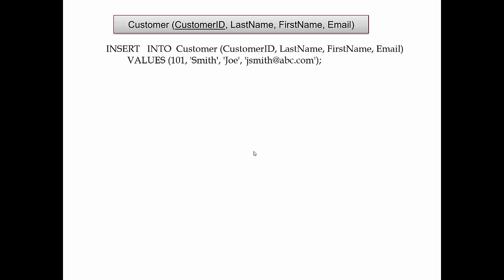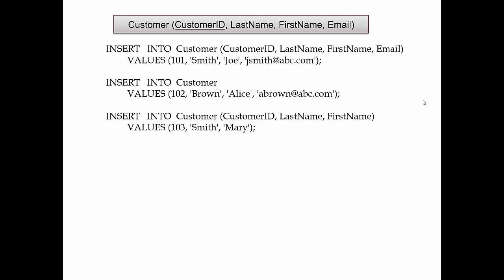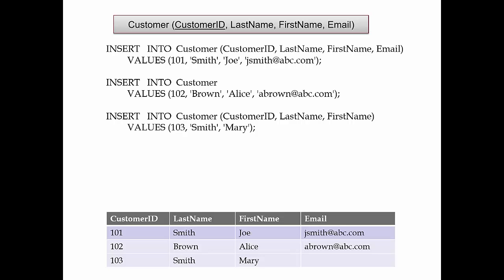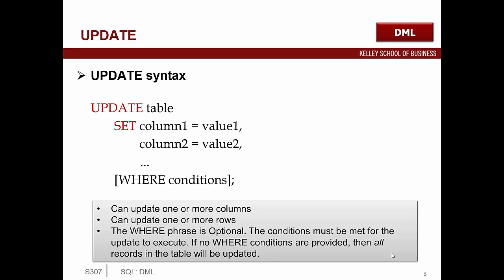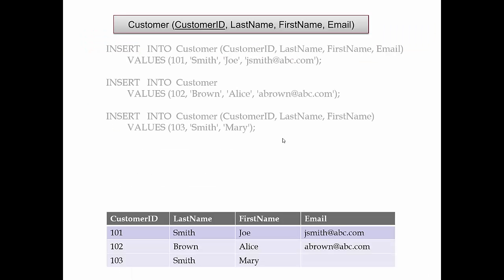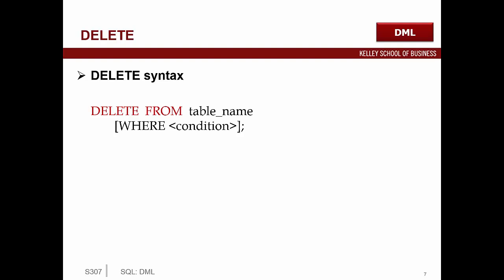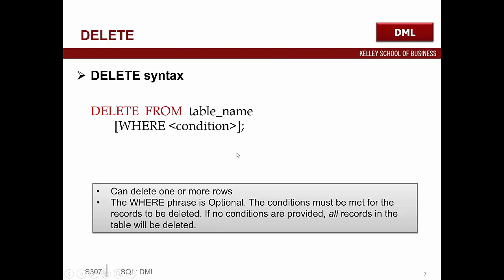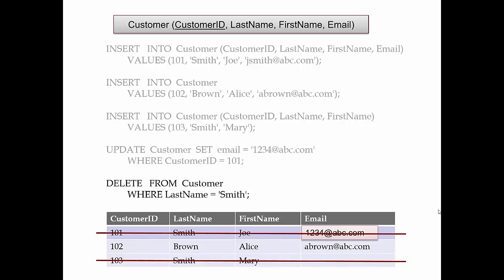S307 DML1: Introduction to DML